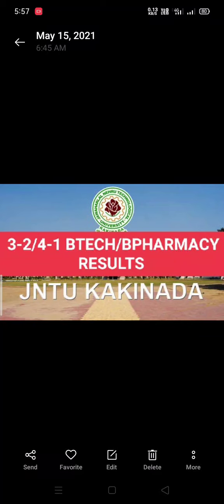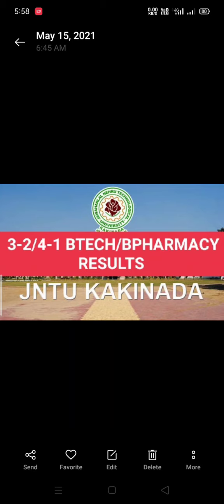JNTUK 3-2/4-1 BTECH/BPHARMACY RESULTS